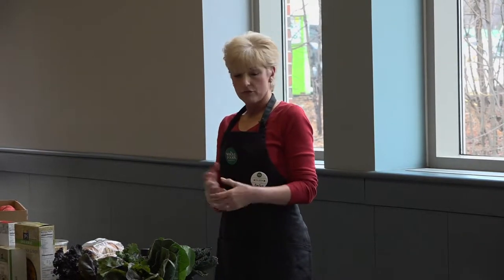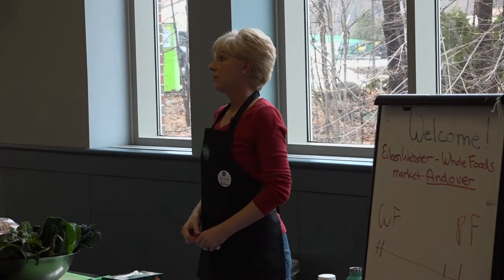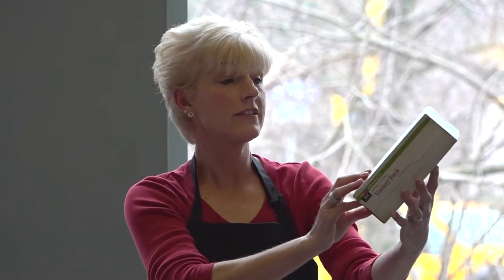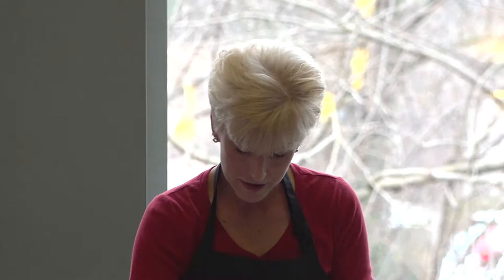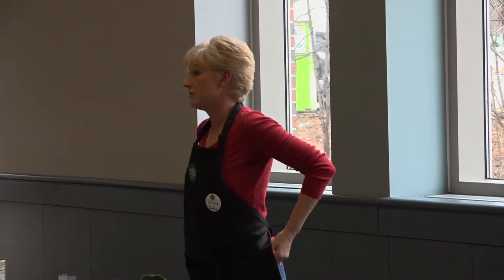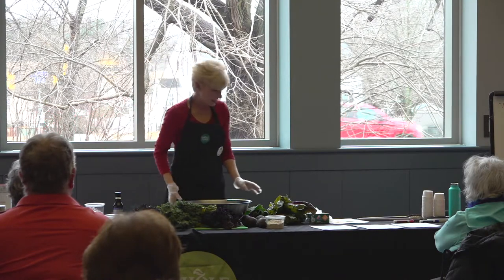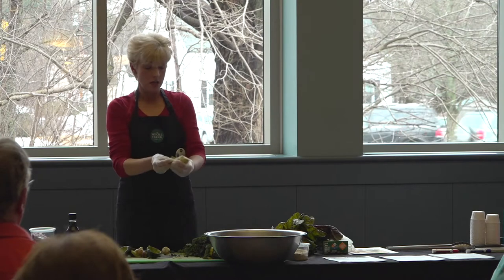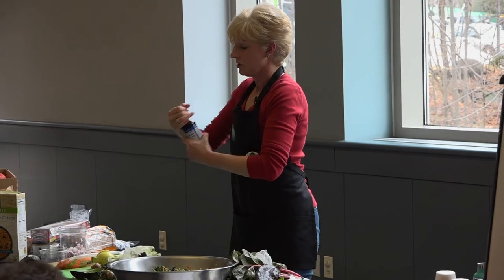Lunchtime Lecture: Re-Think Your Plate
with Eileen Webster